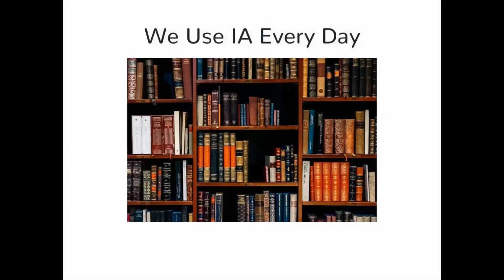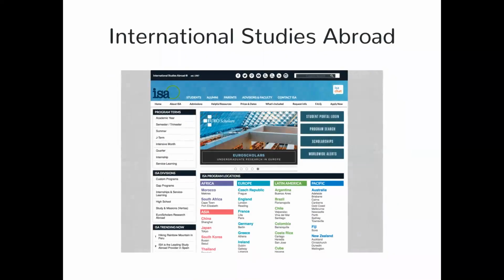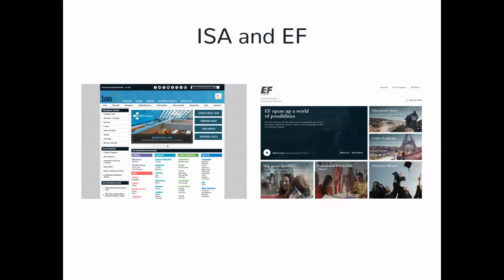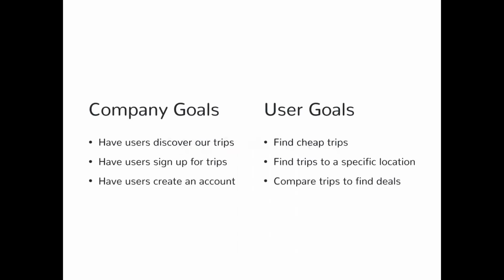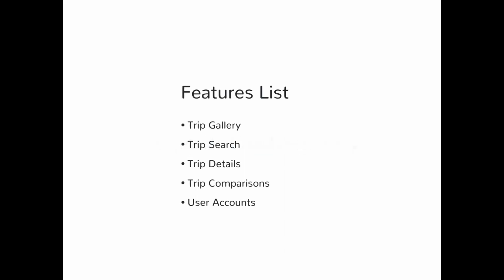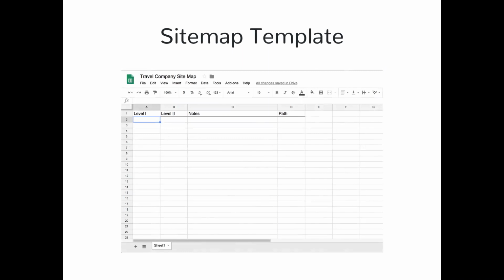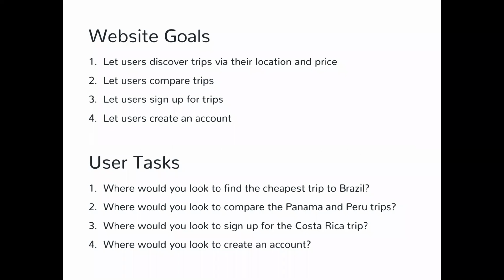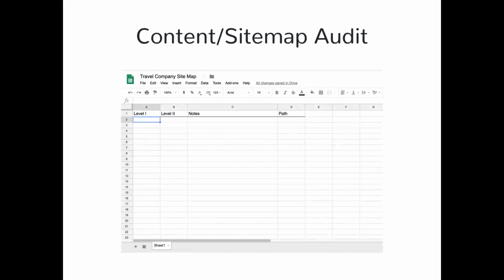Getting Started with Information Architecture (IA): Nicholas Basile